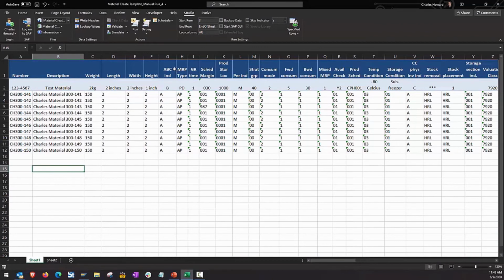Schedule and Run SAP Jobs From the Server With Winshuttle Studio Manager | Winshuttle Demo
In this short Winshuttle demo, see how to use SAP-enabled Microsoft Excel workbooks to run SAP data upload and download jobs from a server at a time you choose.